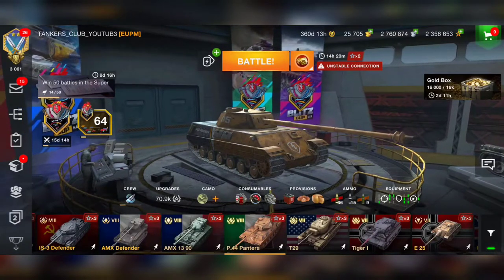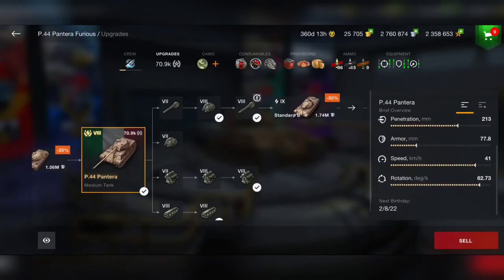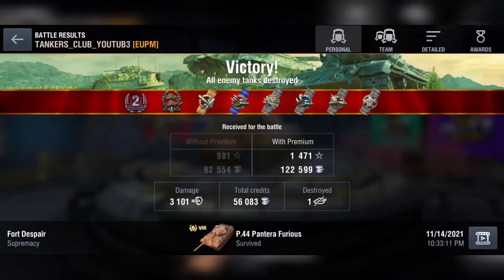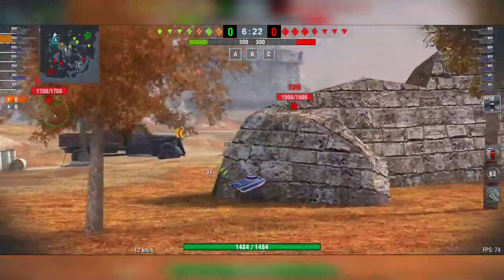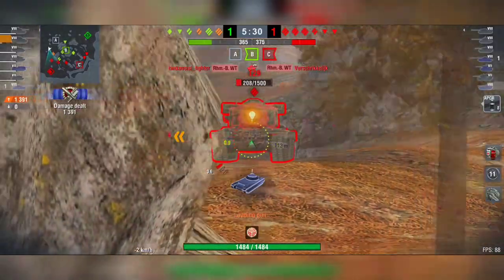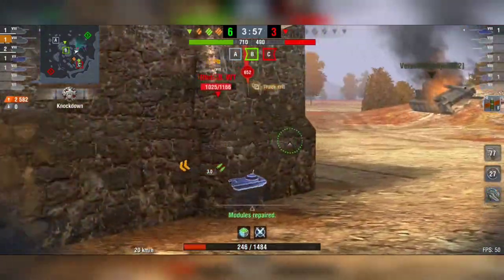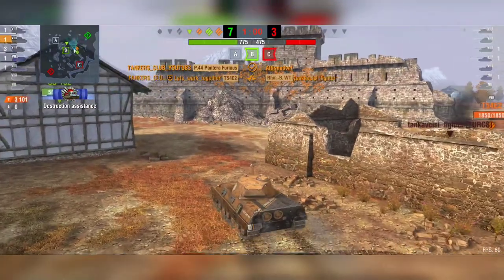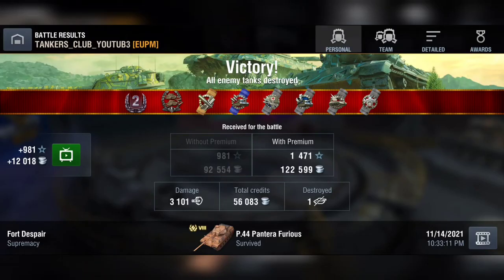P.44 PANTERA 🥈 CLASS MASTERY 🥈 BATTLE REPLAY ⚔️ WOTB ⚡ WOTBLITZ ⚡ GAMEPLAY ⚡ WORLD OF TANKS BLITZ